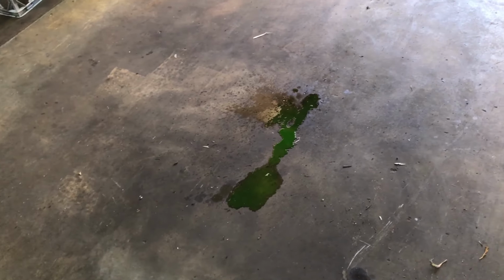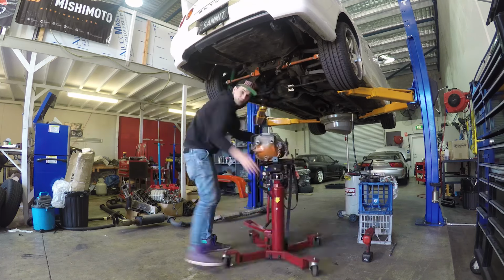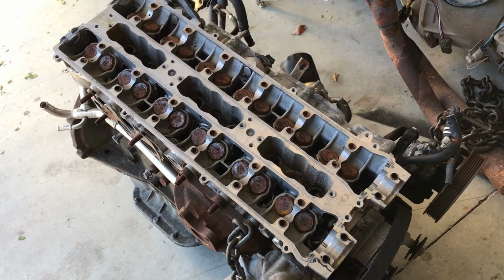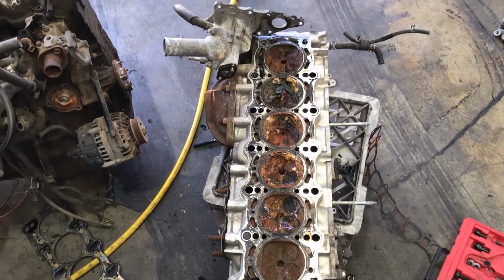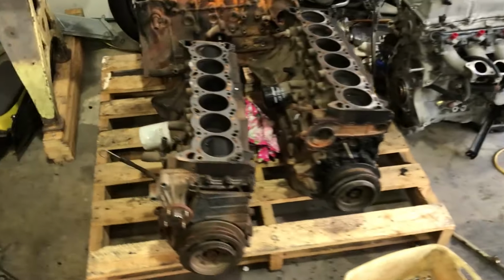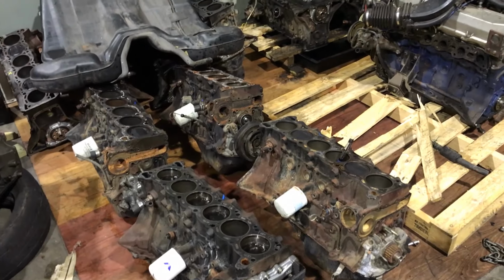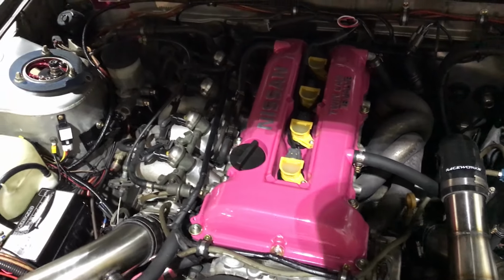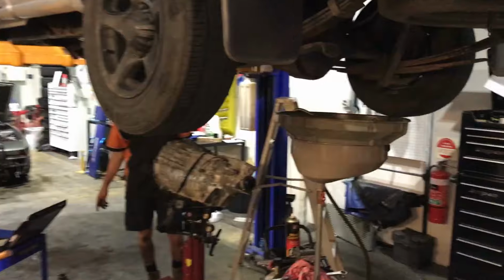DEAD 1JZ & RB30 STRIPPING! - Australia Day 2 | VLOG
In this VLOG series, I head to Australia on another business trip to export more RB30's to the USA & go drifting in my R34 Skyline. Plus all the normal shenanigans.